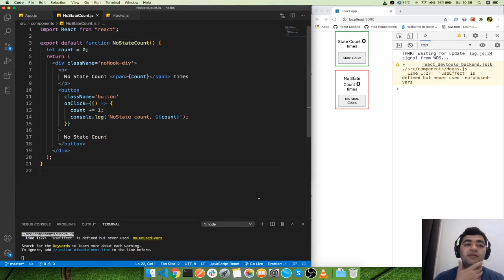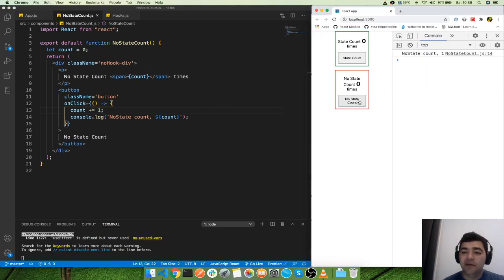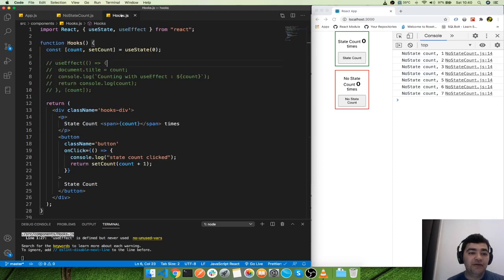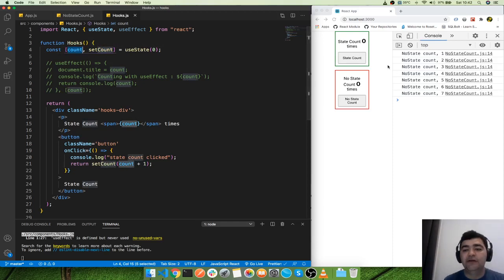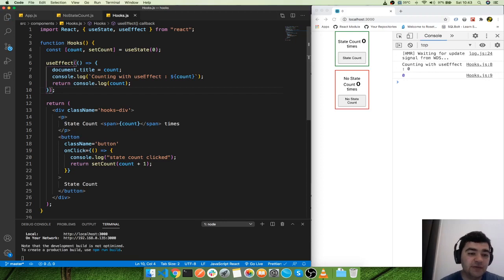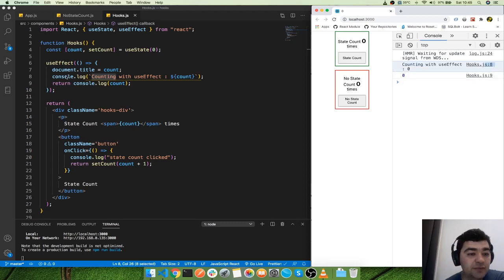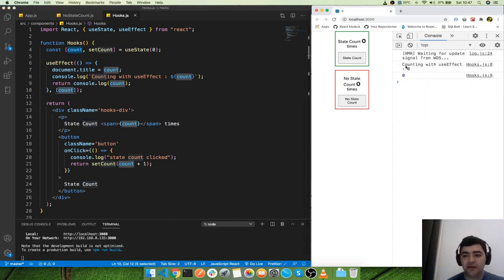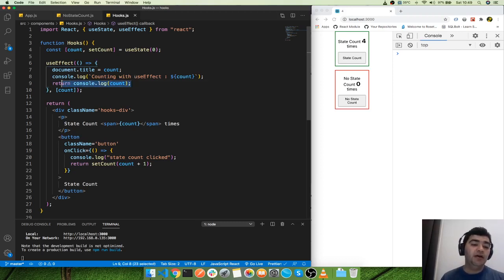React Hooks (useState & useEffect)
Homework of week1 of Project Module at HackYourFuture Frontend Developer Course.